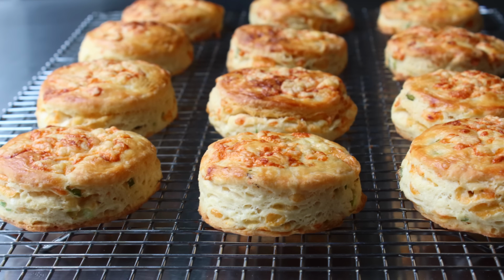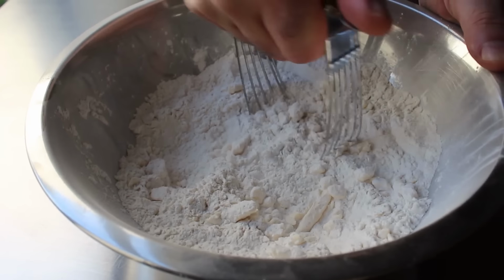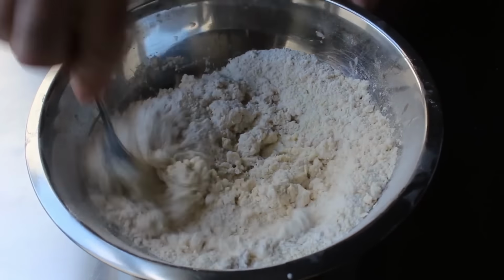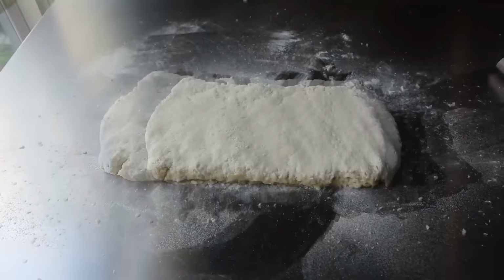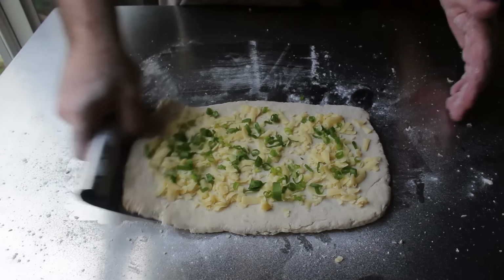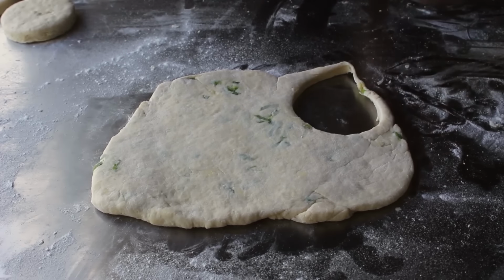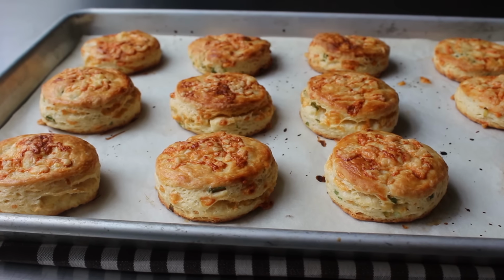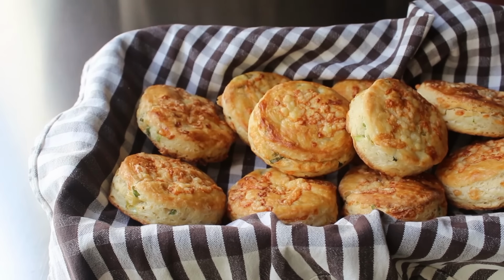Irish Cheddar Spring Onion Biscuits - Savory Cheddar Green Onion Biscuit Recipe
Learn how to make Irish Cheddar Spring Onion Biscuits! for the ingredients, more information, and many, many more video recipes. I hope you enjoy these easy Irish Cheddar Spring Onion Biscuit recipe